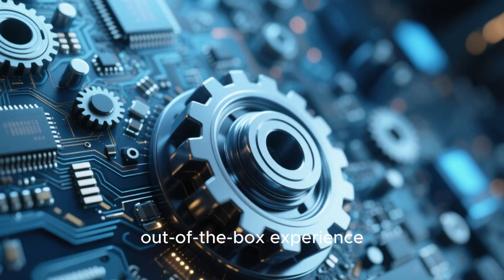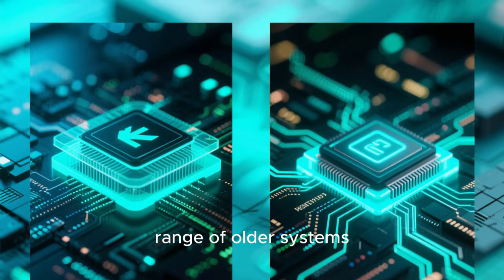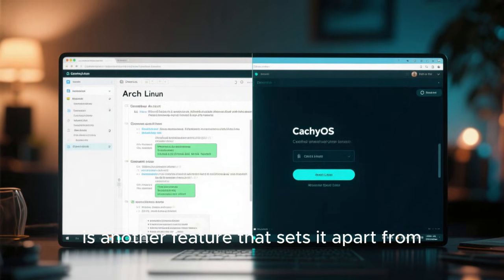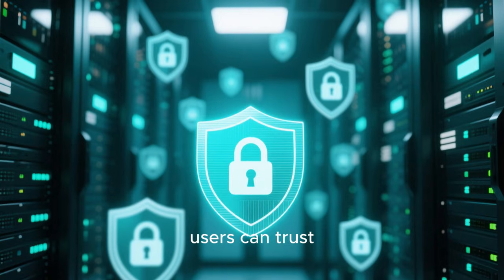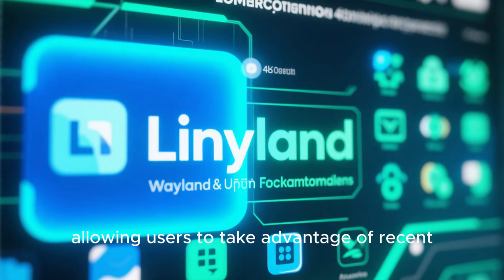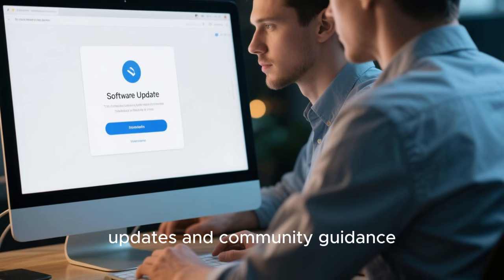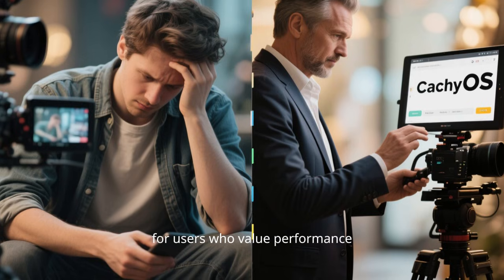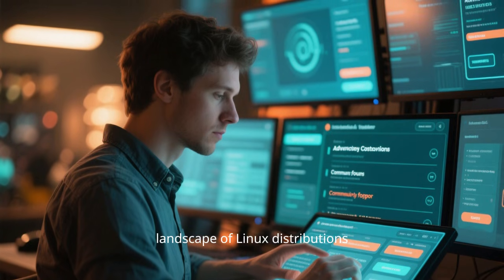CachyOS Review 2025: Ultimate Linux Performance OS for Gamers & Developers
Discover CachyOS, the performance-focused Linux distribution built on Arch Linux. In this video, we explore CachyOS features, custom kernels, low-latency optimizations, gaming performance, and developer-friendly tools. Learn why CachyOS is perfect for gamers, programmers, and Linux enthusiasts seeking speed, responsiveness, and full customization. Stay ahead with this ultimate Arch-based OS optimized for modern hardware and cutting-edge technology.